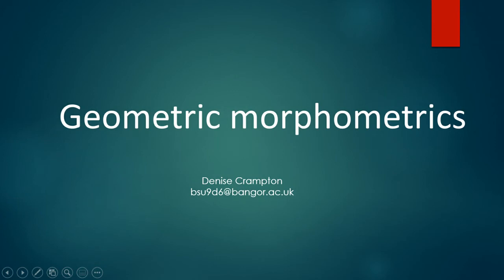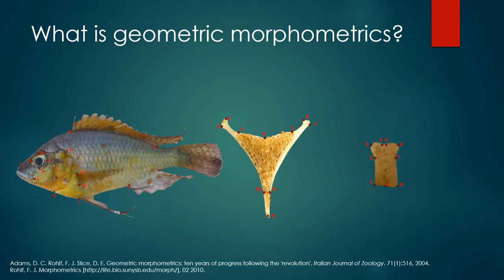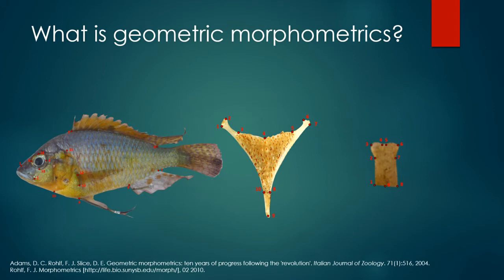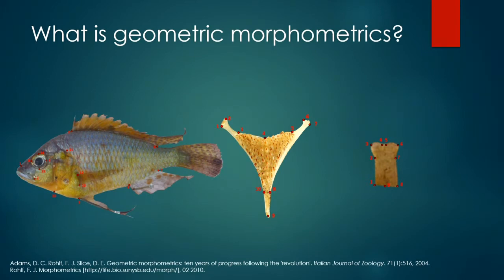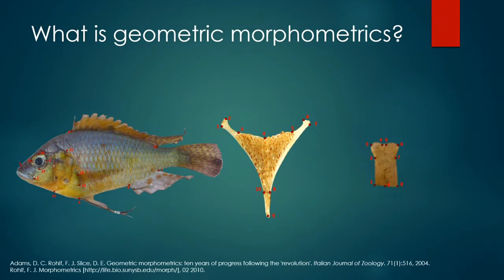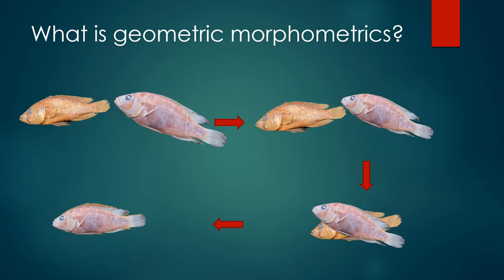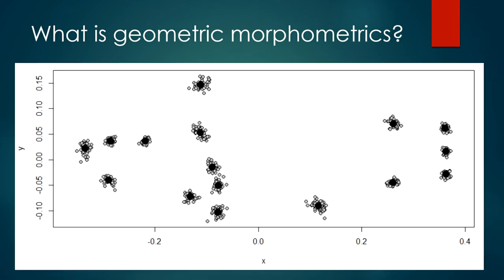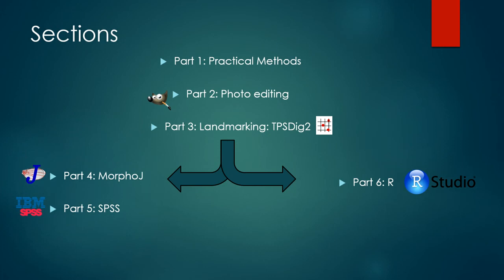Introduction to geometric morphometrics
This video covers the contents of the following video series, showing the practical and statistical methods behind geometric morphometrics.